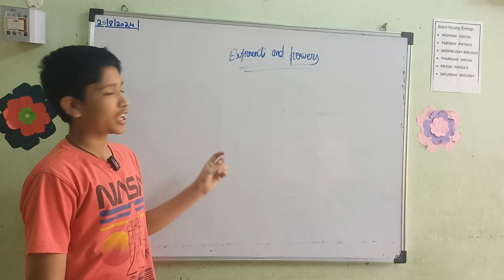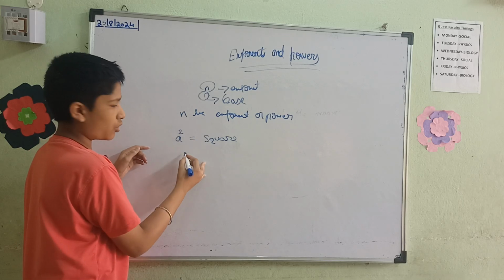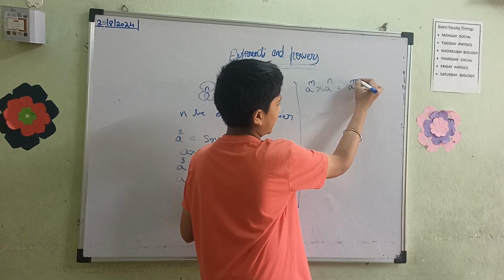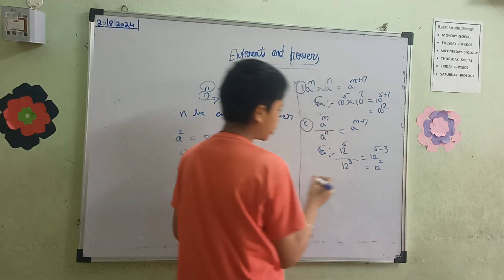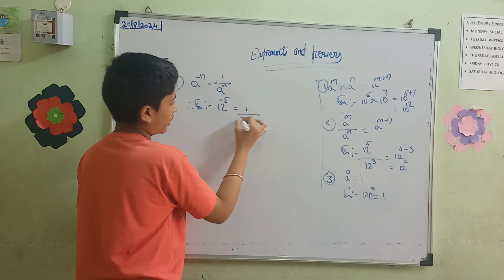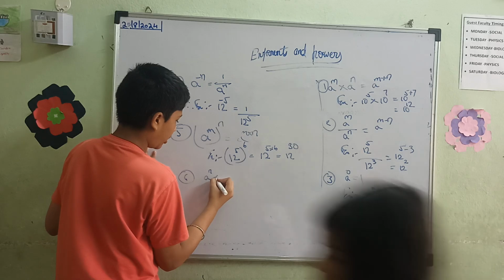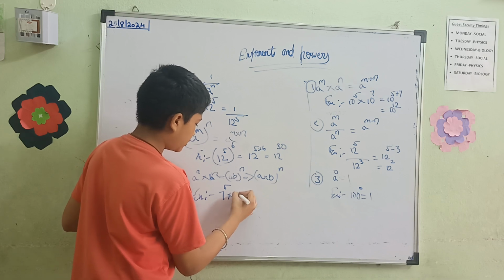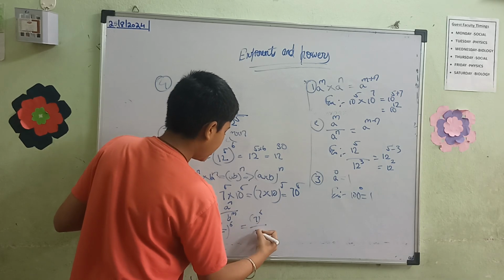Seminar by Mokshith Parthu of class 9th | Exponents| Sri Sadhana academy